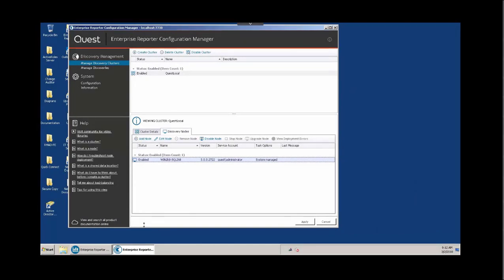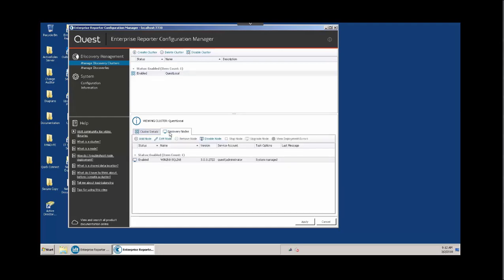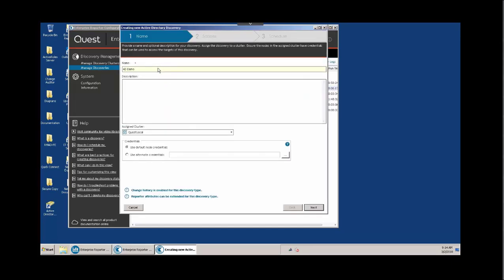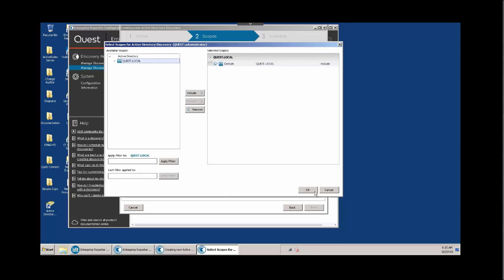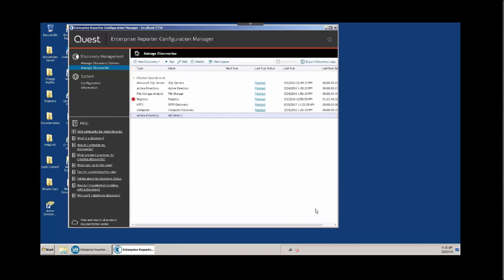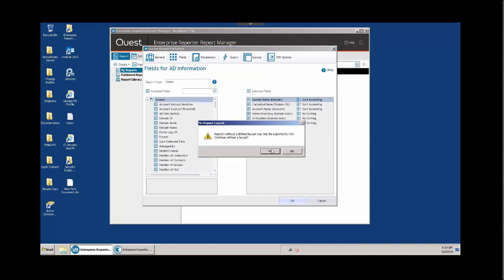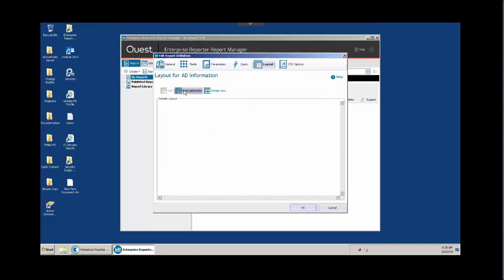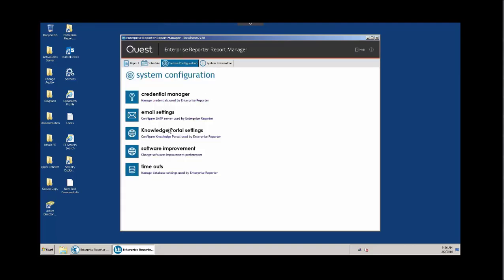Enterprise Reporter Suite Overview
This video provides a demonstration of Quest Enterprise Reporter, a tool that allows organizations to easily and intuitively create, manage, and run discoveries and reports for auditing and compliance purposes. The video shows how to configure the tool, create discoveries to gather data, and generate reports with the gathered data. It also highlights features such as scheduling reports, customizing report layouts, and exporting reports in various formats.